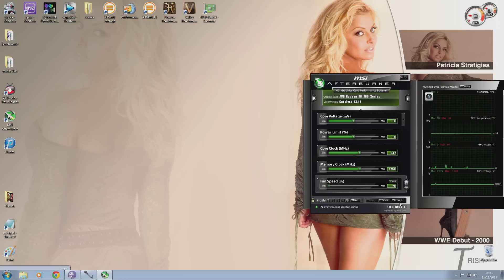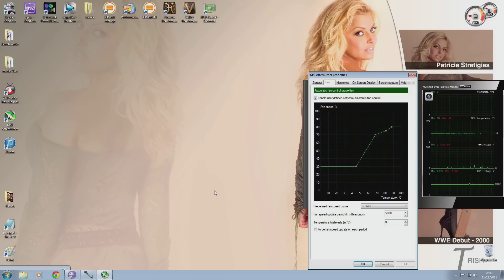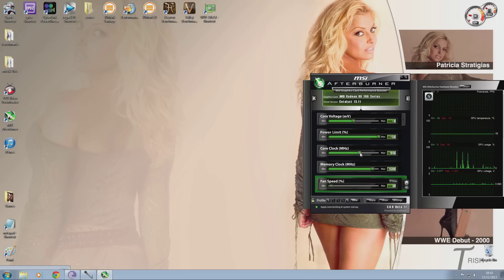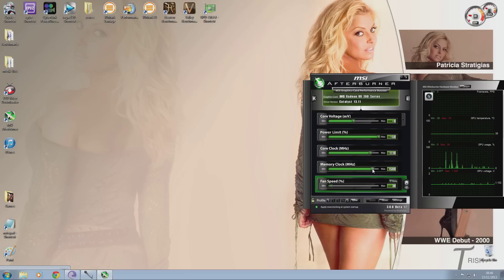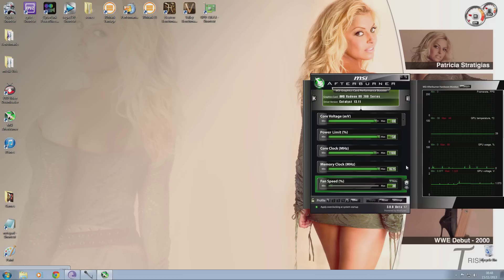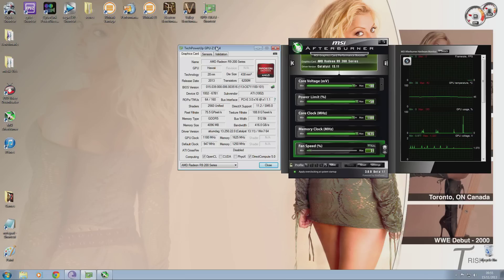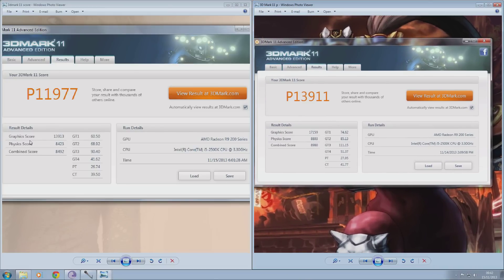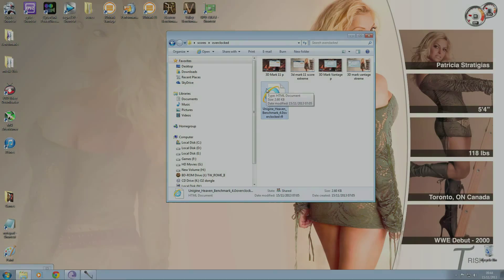AMD R9 290 overclocking guide with Voltage tweak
This is a quick guide on the basics on how to overclock a graphics card using software like MSI Afterburner. You will need the following software
MSI Afterburner beta 17 or above
3d mark vantage
3d mark 11
unigine heaven and valley programs

Please note that overclocking while increasing the performance of your card, it can also damage your GPU if your not careful or careless. keep an eye on your temperatures and test thoroughly to maximise stability. Remember no two cards are the same so don't expect to achieve my overclock with my settings. you may achieve better with less voltage you may achieve worse just push and see how far your card can go. enjoy the video and if you have any questions I will be happy to answer them